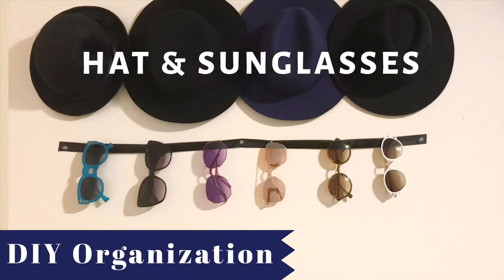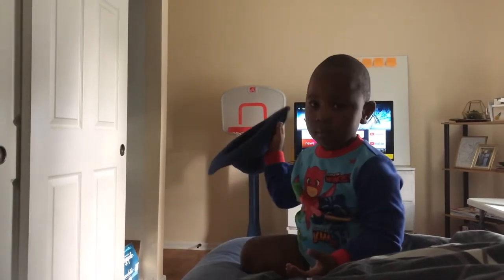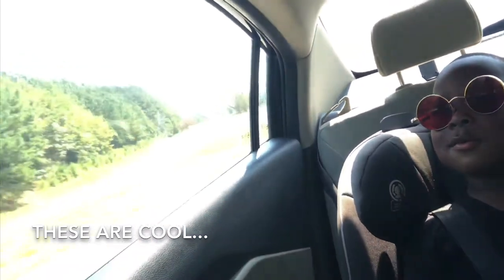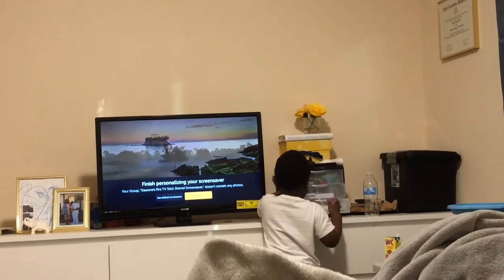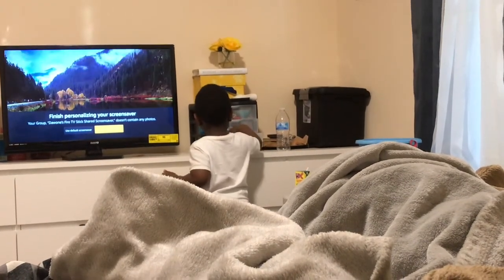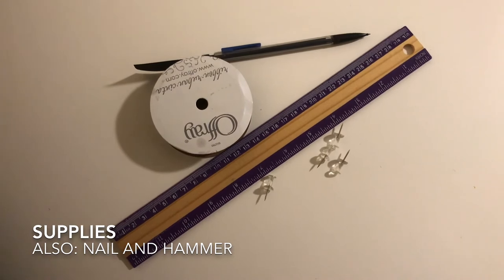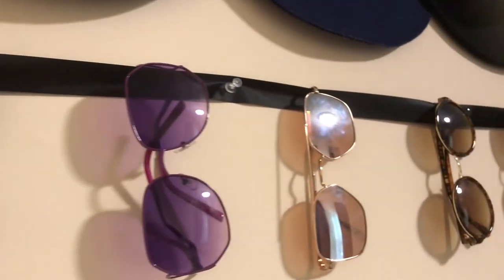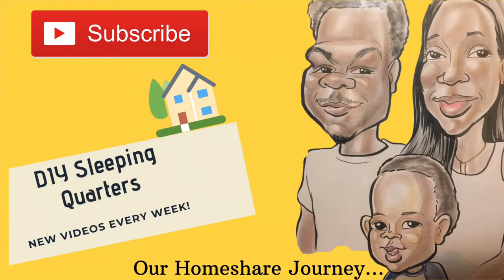DIY Sunglass Holder Display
Hi Roomies, join me as I organize my home during this COVID crisis. I created this budget friendly sunglass holder with materials already on hand...